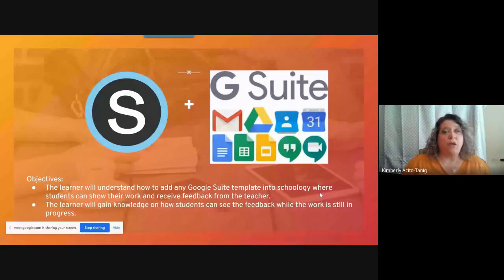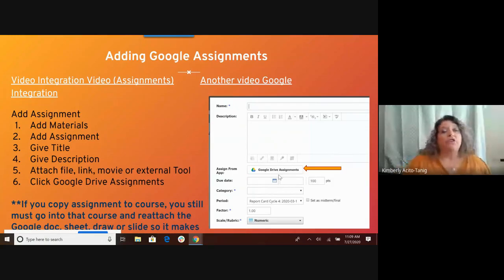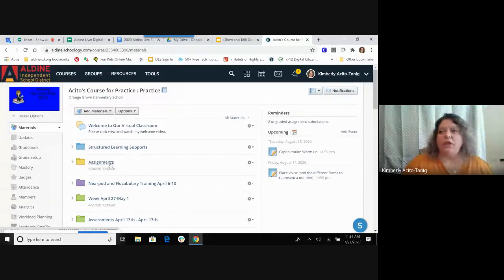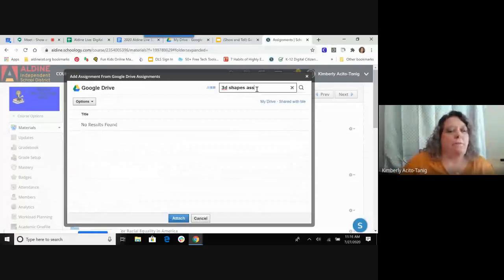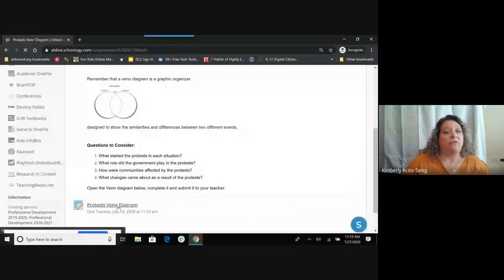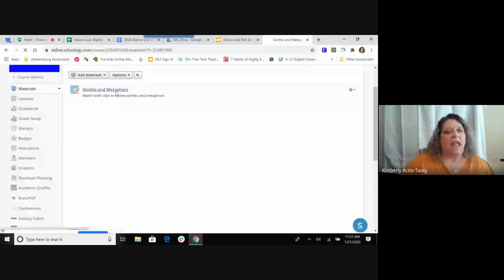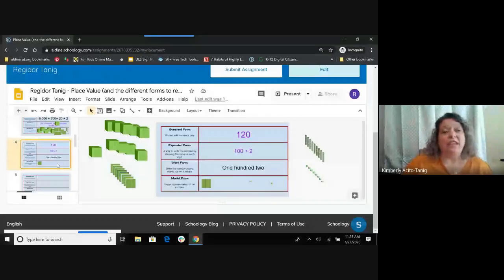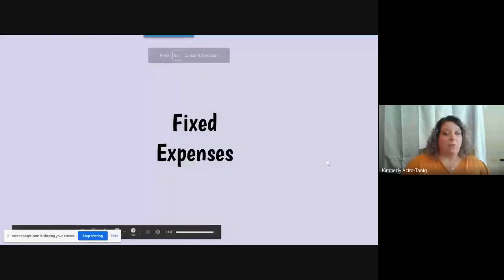Show and Tell Google Assignments in Schoology- Run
Aldine Live 2020
Presenter Kimberly Acito Tanig
Ms. Acito Tanig covers the ins and outs of effectively leveraging Google Assignments in the Schoology Platform.